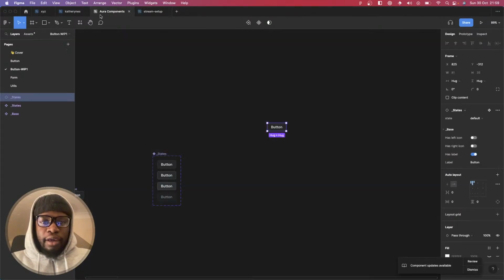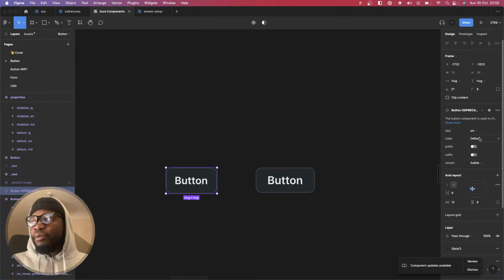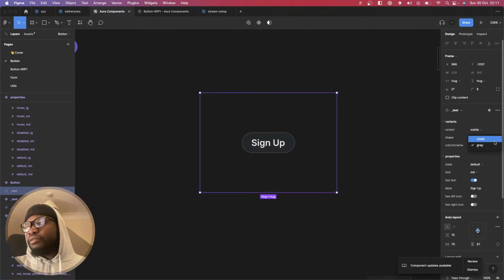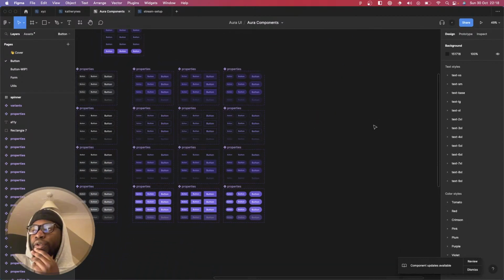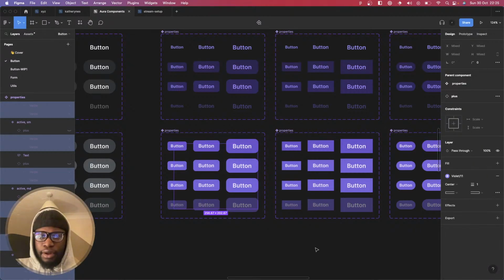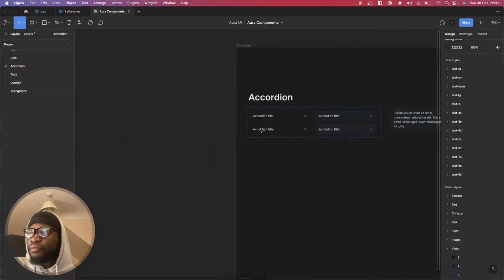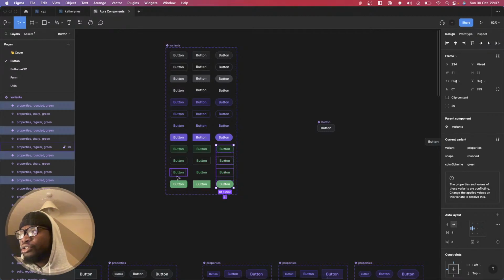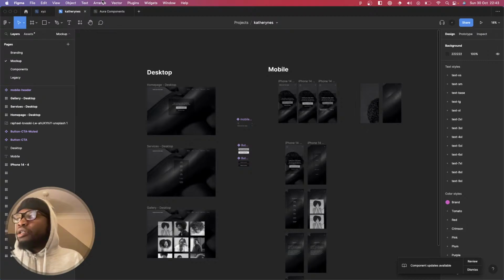(I'm back!) let's build a design system—figma design R&D